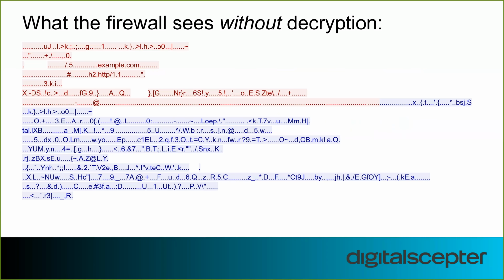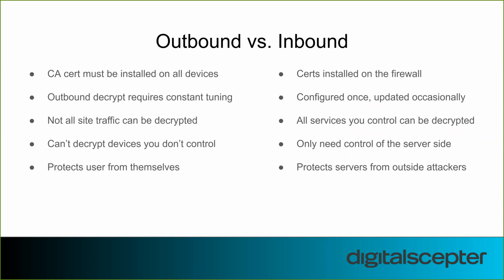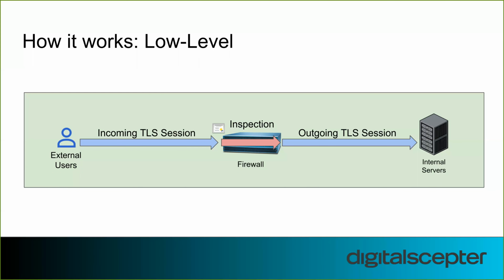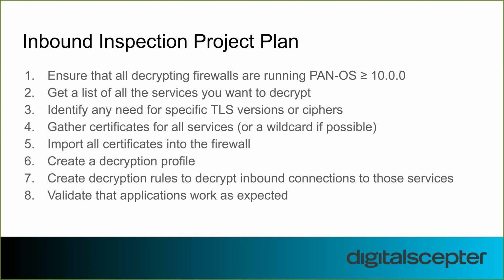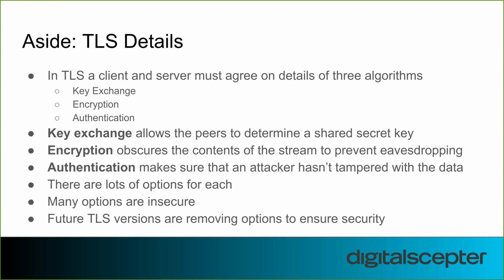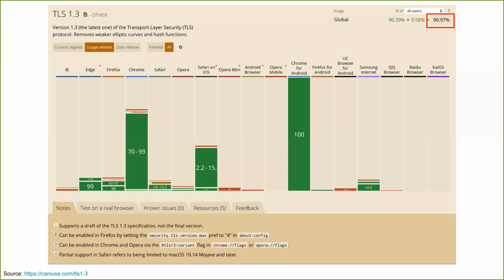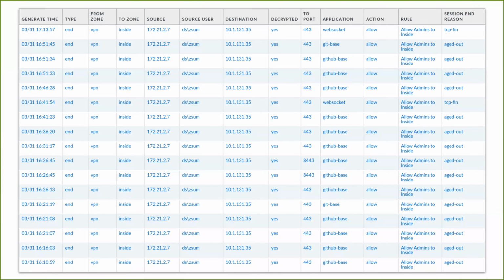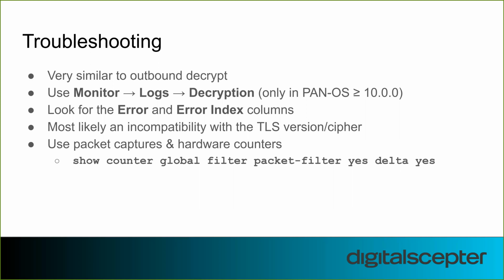Inbound SSL Decryption on Palo Alto Networks firewalls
Learn how to get Inbound SSL Decryption running on your Palo Alto Networks firewall.  Inbound SSL Decryption is somewhat simpler to set up than forward proxy decryption.  It doesn't replace outbound decryption for users but it's just as important because it allows your security profiles on the firewall to be applied to protecting your servers.